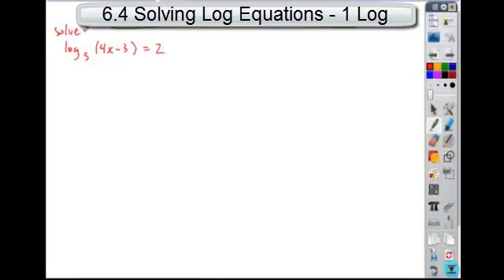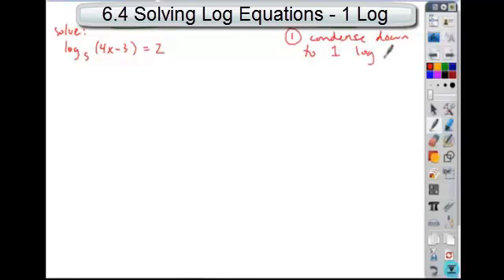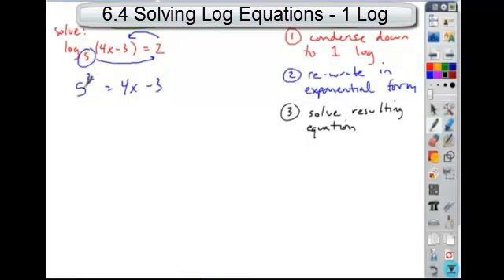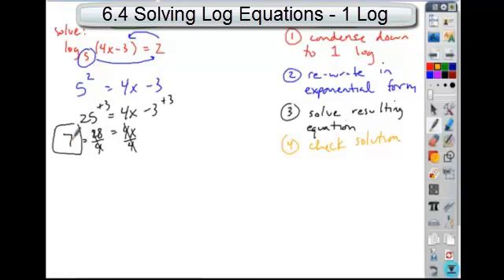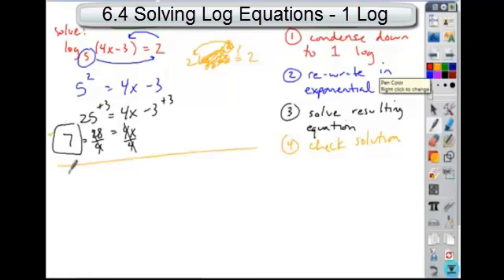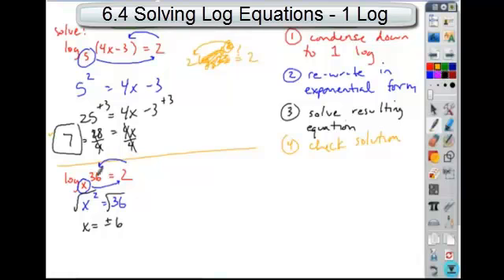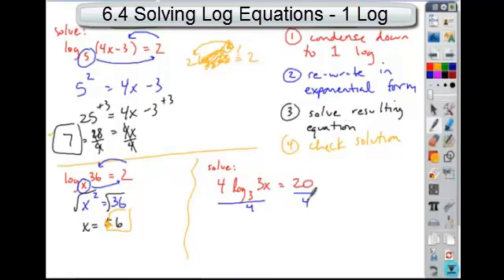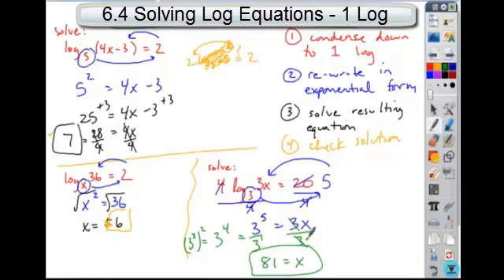6 4pre solv log eq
6.4 precal prep solving log equations with 1 log